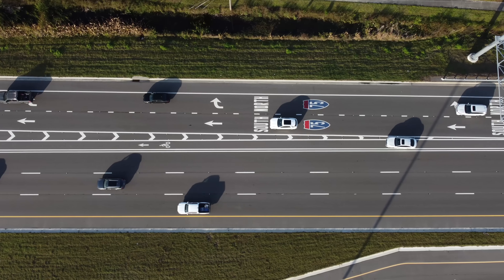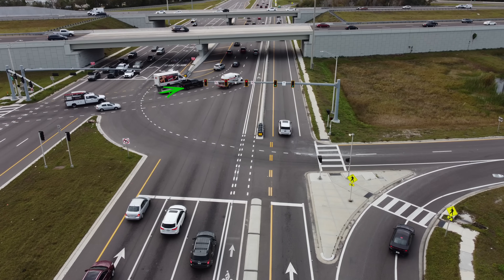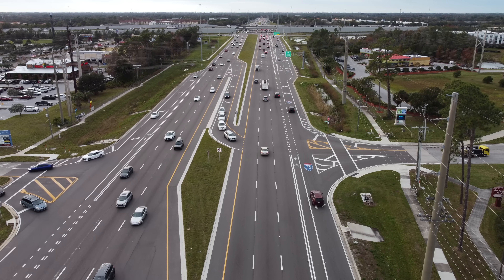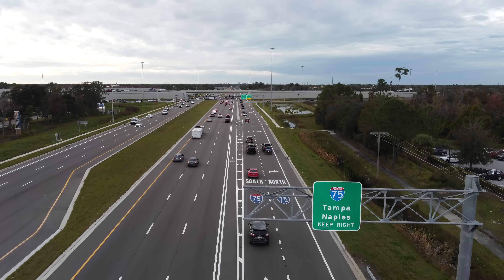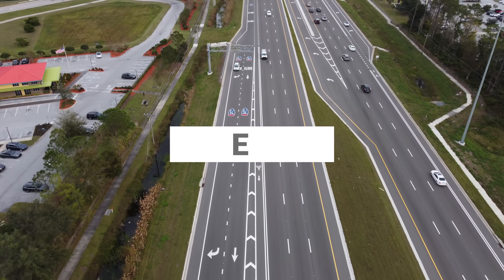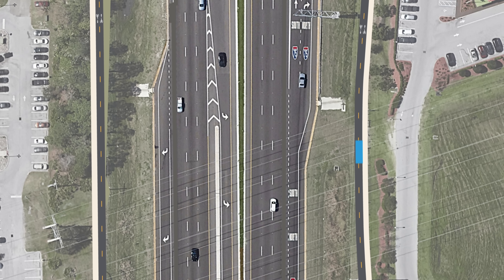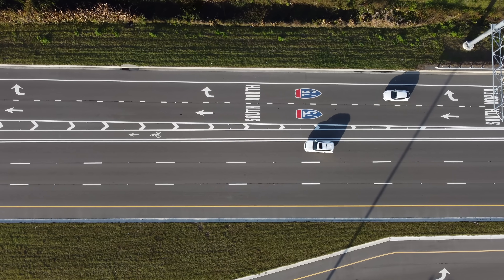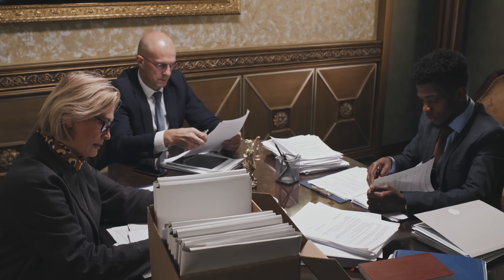This Brand New Interchange is Already Flawed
Sometimes road designs leave out a vital aspect.

Chapters:
Intro 0:00
How it works: 0:25
What Went Wrong 2:46
Bike Problem 4:42
Imagining Improvements 5:33
Main Problem 8:34
What You Can Do 9:14